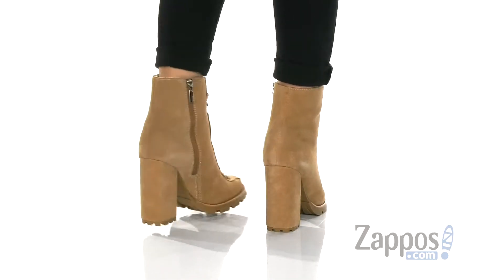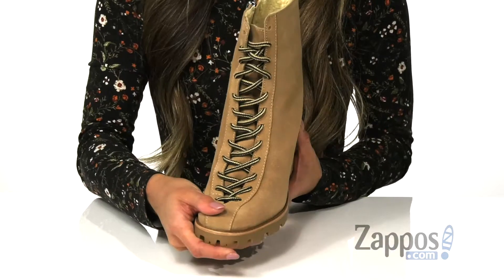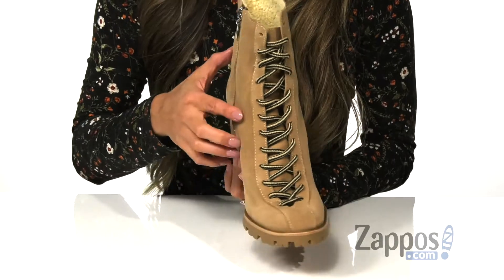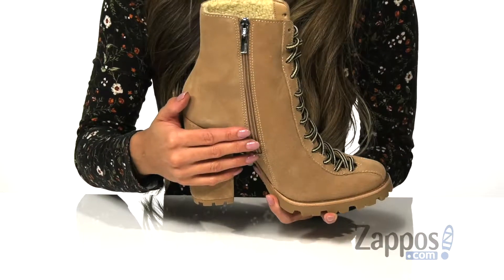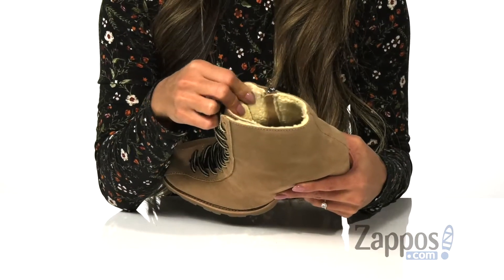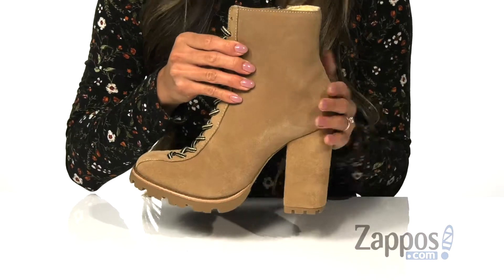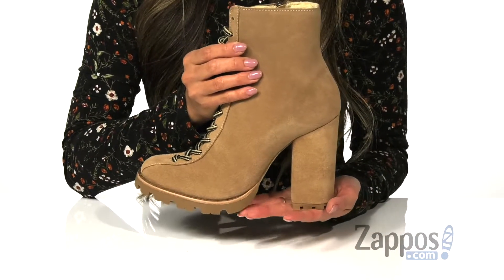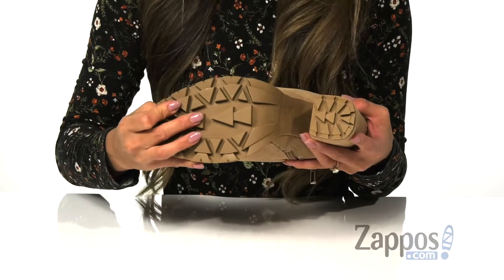Schutz Naina SKU: 9307094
The bold Schutz&reg; Niana lace-up boot is constructed from a soft leather upper with a plush teddy lining and footbed for comfortable and warm wear.
The high-heel combat-inspired ankle boot has a tonal side-zip closure for easy on-and-off wear with a wrapped block heel and a textured lug outsole.